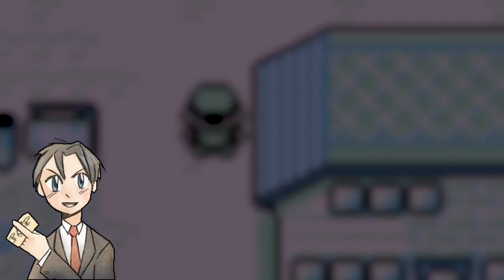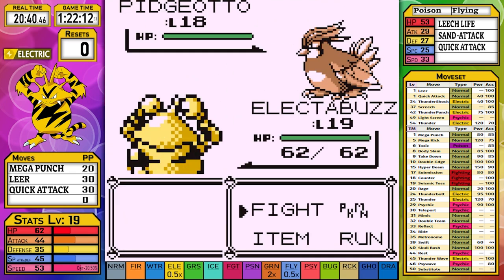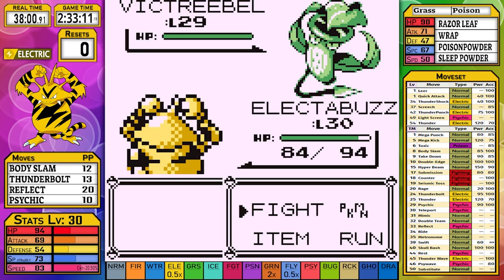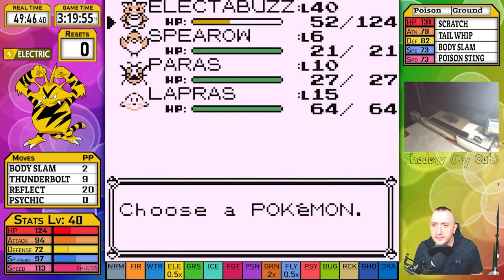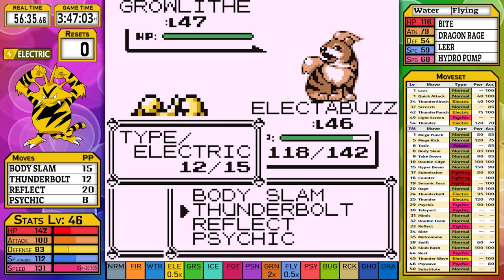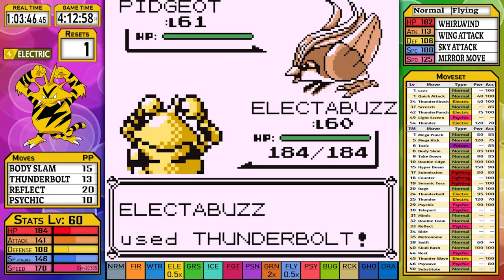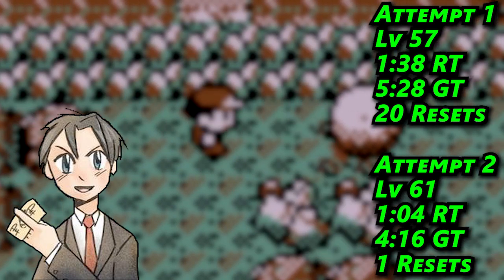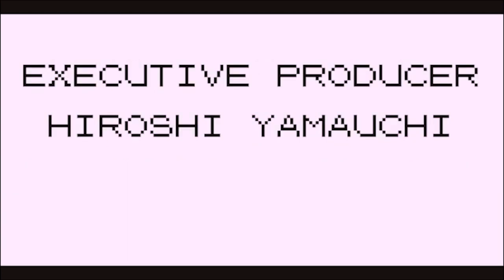How Fast Can You Beat Pokemon Blue With Just An Electabuzz??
Playthrough Rules:
    1. Only my selected pokemon in battle
    2. No items in battle
    3. No glitches or exploits (the badge boost and marowak skip permitted)
    4. No Losing of ANY Kind (No Blackout Training)
    5. No Double-Team TM before level 100*

Other Things to Know:
    1. Pokeballs (HM Pokemon) are allowed in battle
    2. I play the game at 4x game speed (238 frames per second)
    3. My Pokemon have perfect DVs
    4. Skipping the bike is not allowed
    5. Saving between Elite 4 members is allowed
    6. If the solo Pokemon faints and I choose to blackout it counts towards my reset counter and I still have to reset

Terms:
    1. STAB
    --- Same Type Attack Bonus - a 1.5x damage multiplier for using a move that shares it's type with the attacker
    2. DVs
    --- The Gen1 equivalent of IVs (individual values), these range from 0-15
    3. Stat XP
    --- The Gen1 equivalent of EVs. But unlike EVs, you can reach the limit with every stat